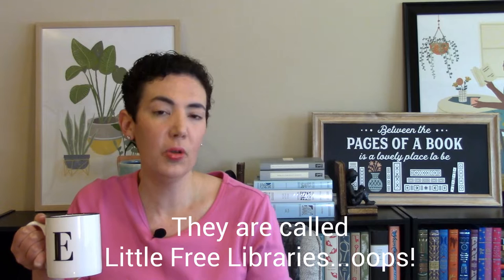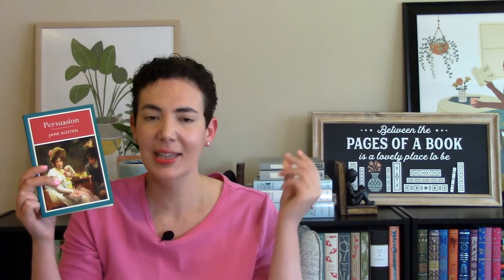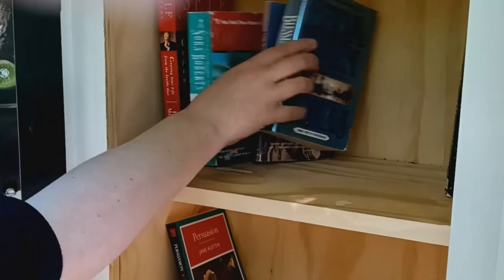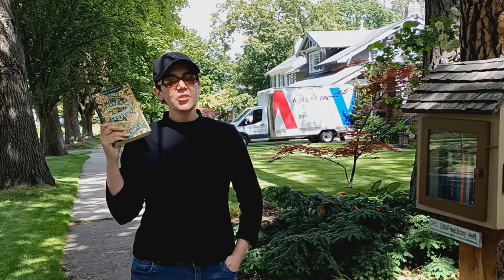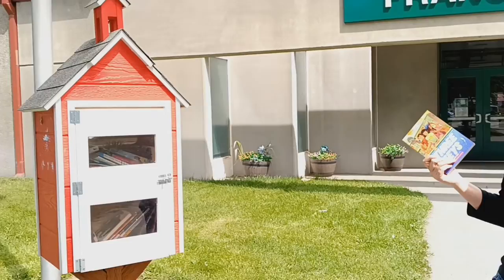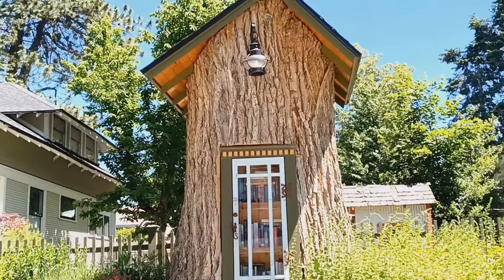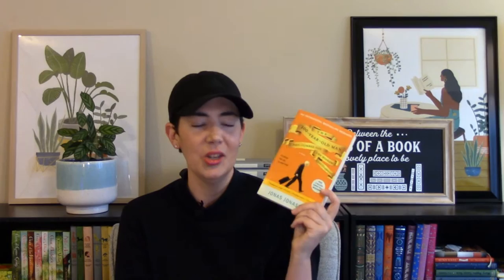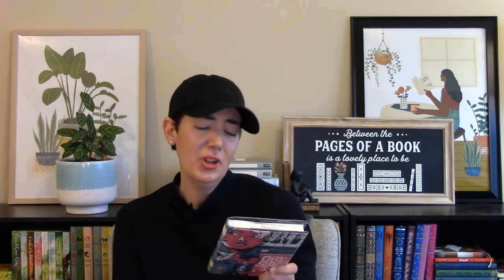Little Free Library Tour of Spokane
In this video I take a tour of the Little Free Libraries in Spokane, Washington. I discuss the books I donated from recent wrap up videos along with some of the new books that I found.

Books Mentioned
The Essex Serpent by Sarah Perry
Vicious (Villains #1) by V.E. Schwab
The Hunger Games (The Hunger Games #1) by Suzanne Collins
One Nation: What We Can All Do to Save America’s Future by Ben Carson, Candy Carson
The 100-Year-Old Man Who Climbed Out the Window and Disappeared by Jonas Jonasson